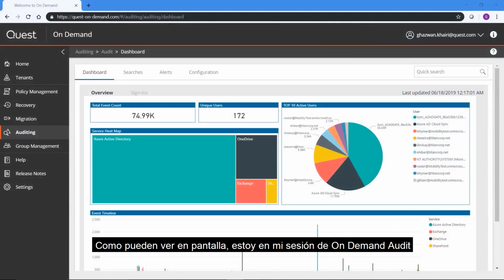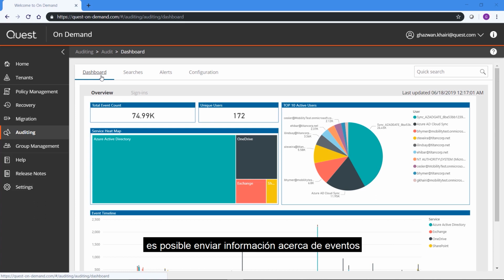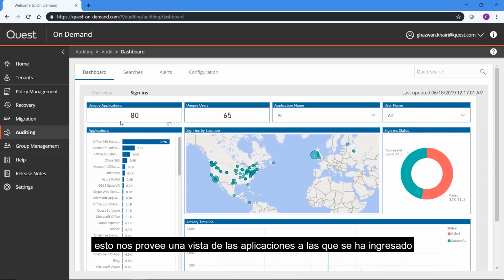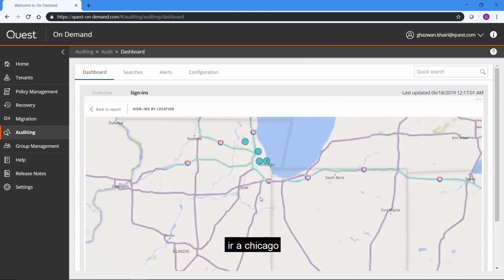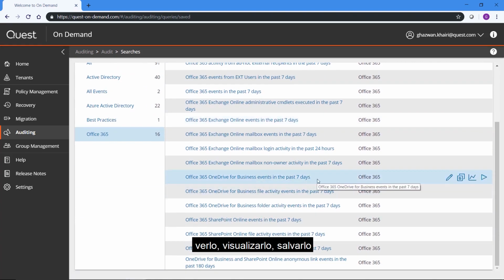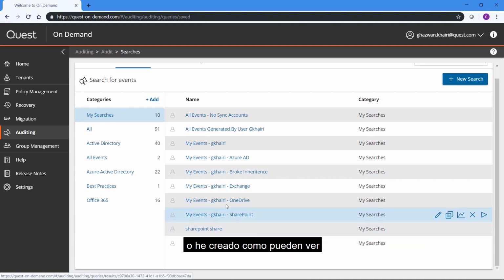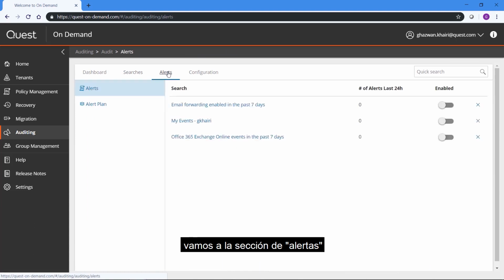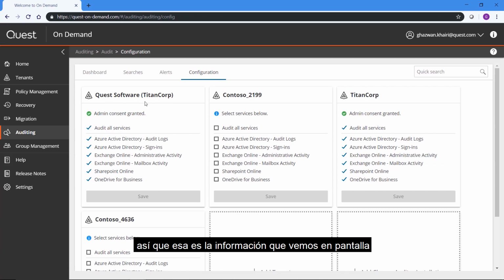Quest - On Demand: Audit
Quest - On Demand: Auditorías
Presentado por: Ghazwan Khairi - Consultor de Sistemas Estratégicos en Quest
Los malos actores se aprovechan de organizaciones vulnerables y distraídas durante una crisis. El aumento de la fuerza laboral remota en Teletrabajo conducirá a un uso explosivo de Office 365, Teams, SharePoint Online y OneDrive.
Con On Demand Audit, puede realizar un seguimiento de todos los cambios de configuración de los usuarios y administradores en el AD Híbrido y Office 365; así como almacenar el historial de auditoría por hasta 10 años en su On Demand exclusivo en la nube.